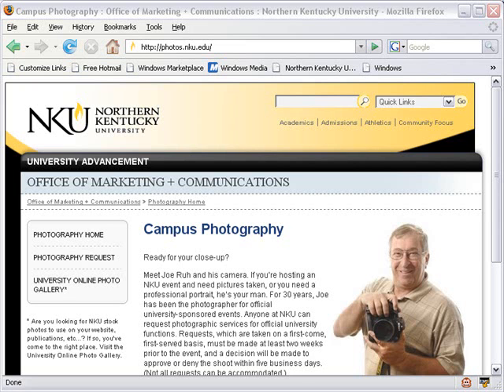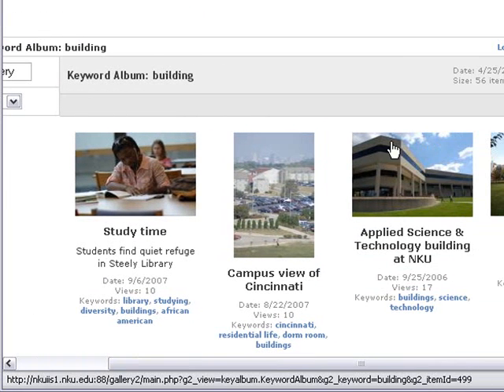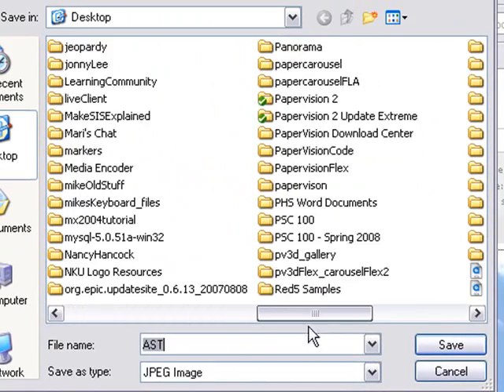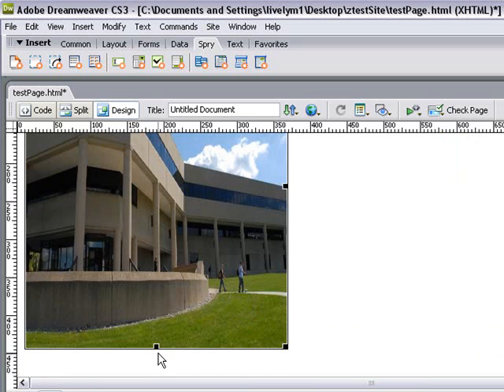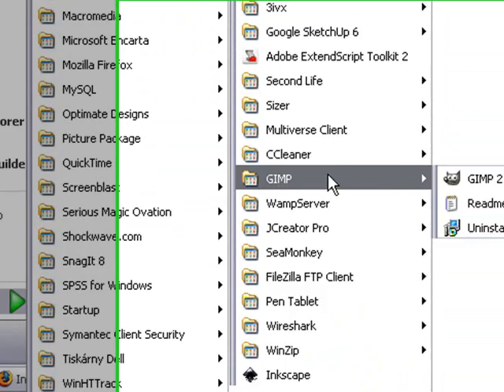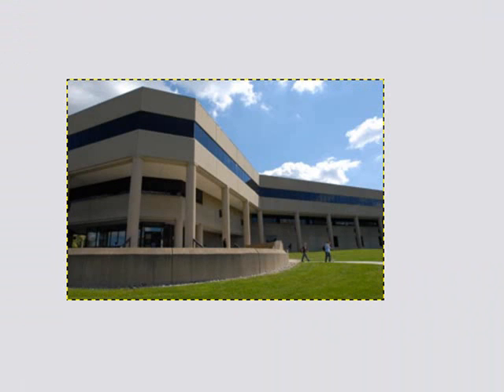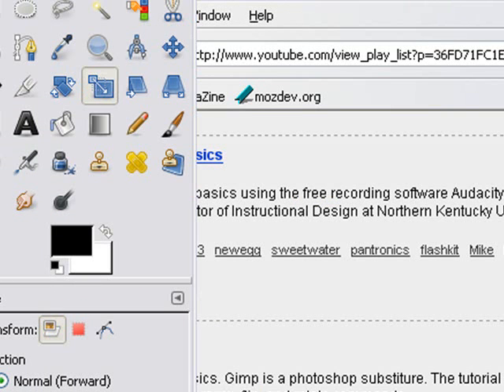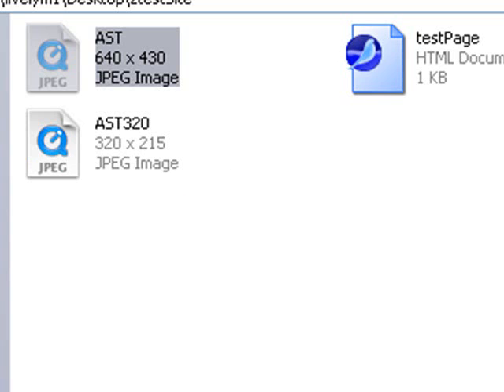Resizing an Image in Gimp for Dreamweaver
This tutorial demonstrates how to scale and image in Gimp taken from the NKU Image Repository (you can use any repository) and how to place it in a dreamweaver web page.